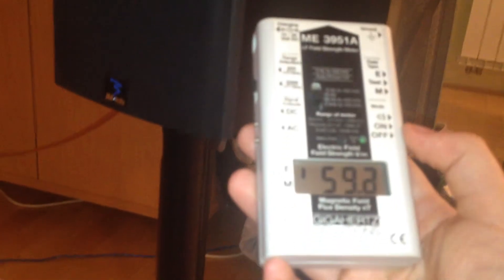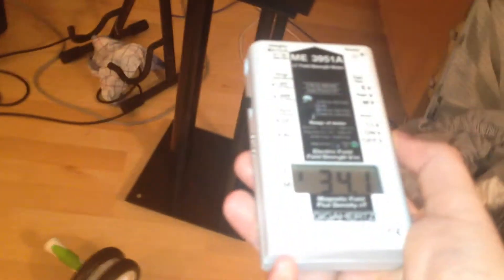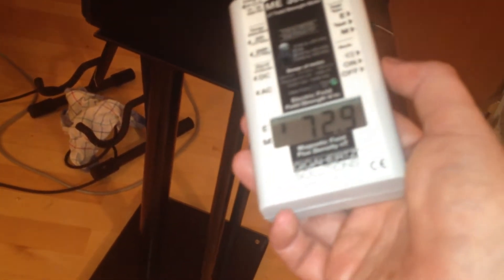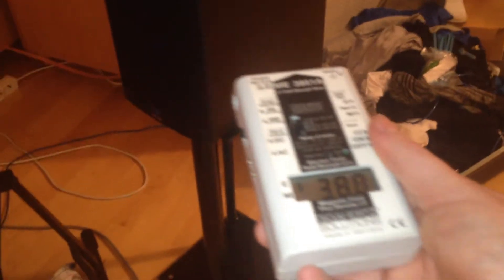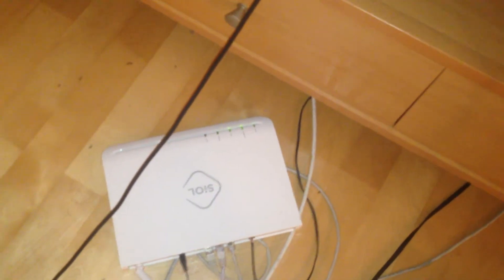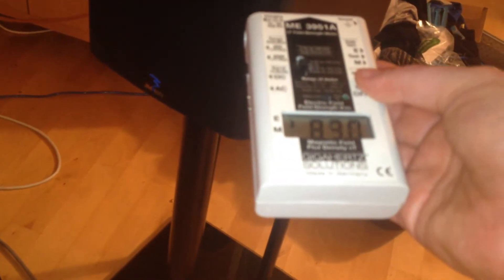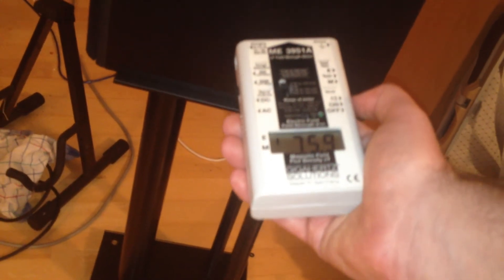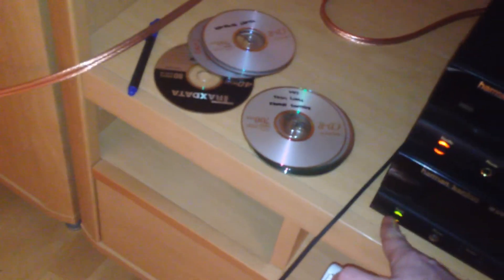Do hi-fi speakers emmit any electromagnetic radiation? Here is the answer - Emfgeopro.com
So I was measuring my JM LAB speakers hooked to my Harman Kardon amplifier and found out that they really do emmit EMF fields. EEspecially magnetiv fields are in extreme level, if you stay in the vicinity of 1 meter.

You can also book EMF Online Consultation on our website With EMF expert Bob Morr

You can learn more about electric and magnetic fields and high-frequency fields and radiation on my website   - Emfgeopro.com

You can order house/office dangerous EMF fields survey. We travel worldwide.